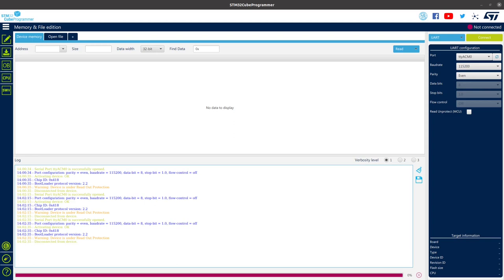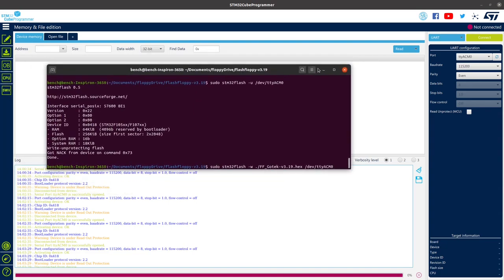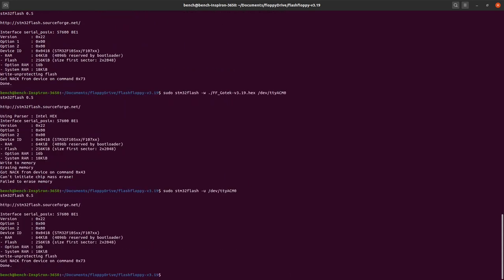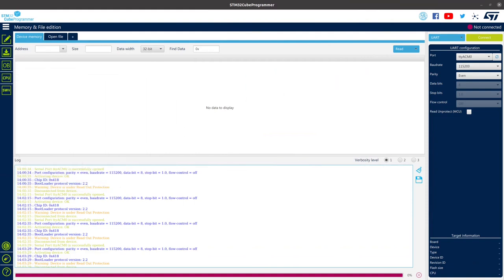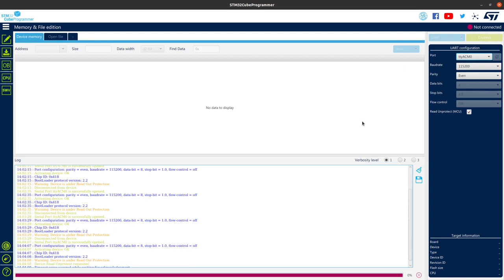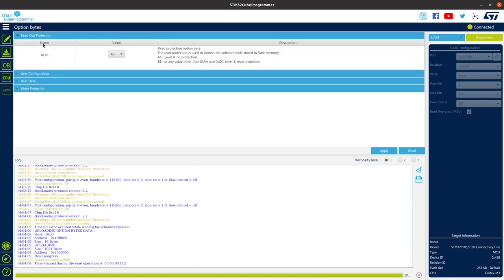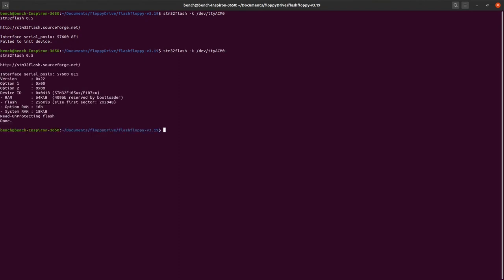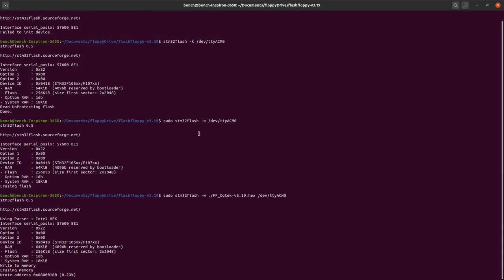Gotek Write Protection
Original source for solution

commands to remove write protection.

Remove protection
stm32flash -k /dev/ttyUSB0

Erase flash chip
Stm32flash -o /dev/tt

Flash the firmware
stm32flash -w FF_Gotek-v0.6.2a.hex /dev/ttyUSB0